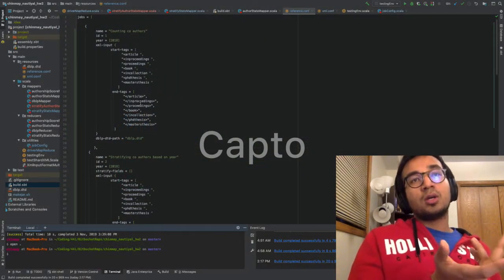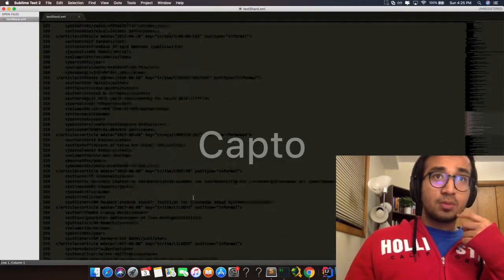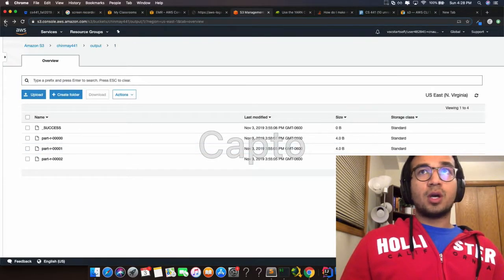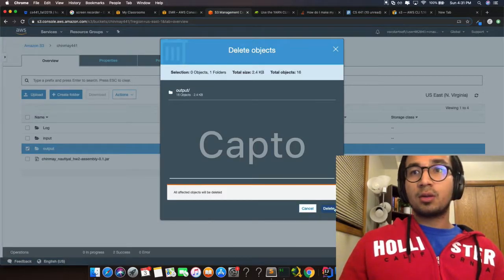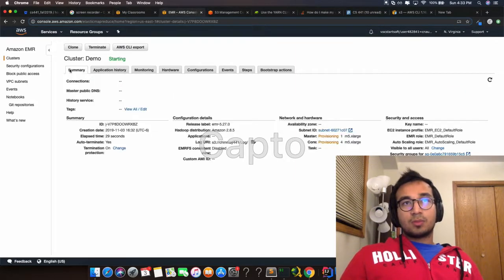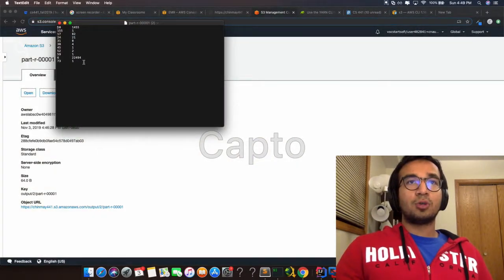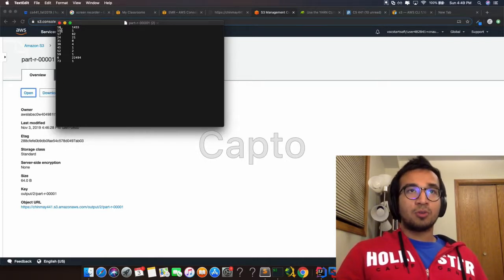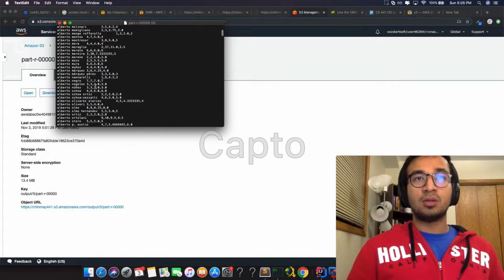DBLP Statistics using Apache Hadoop - MapReduce Implementation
HW2 Submission - MapReduce Application for computing statistics on the DBLP XML Dataset.